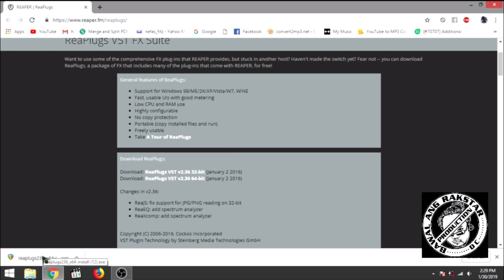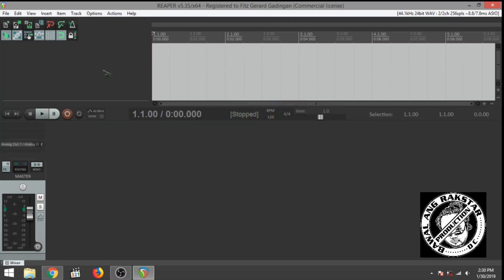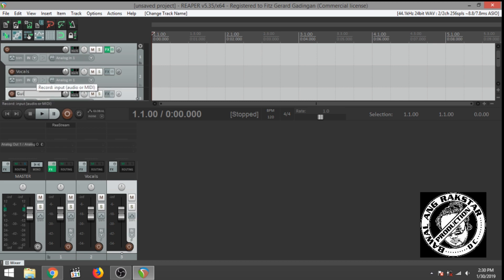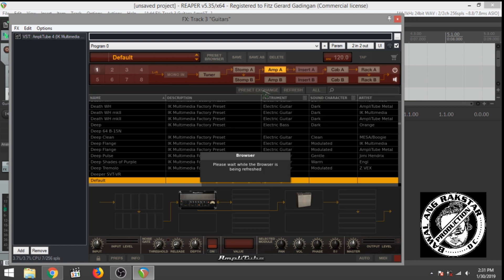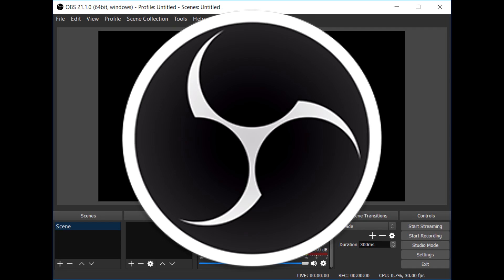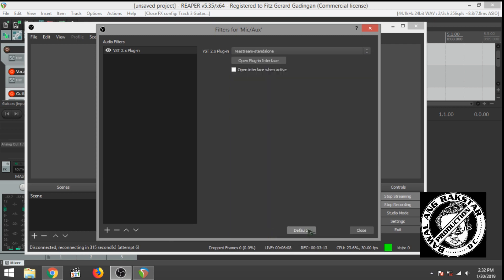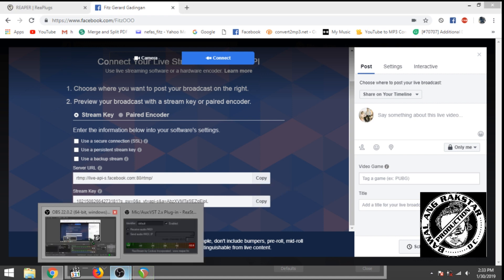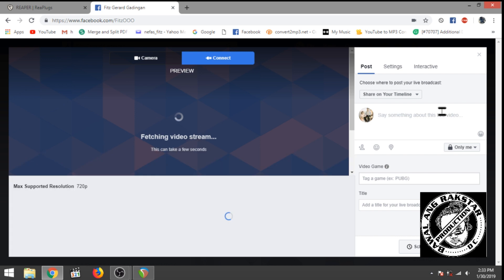How to use Reaper with OBS for Facebook Live music performance